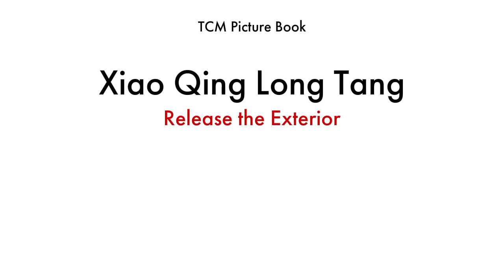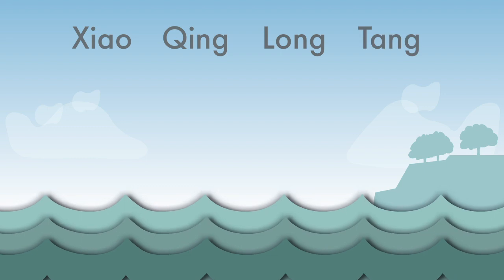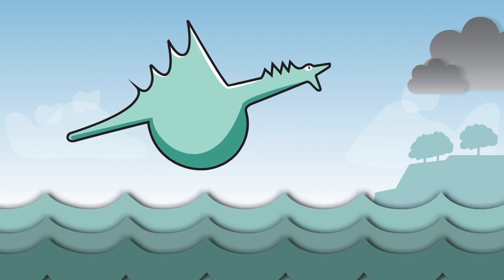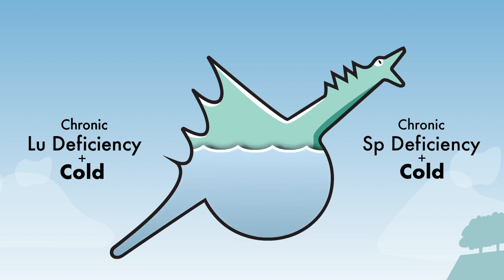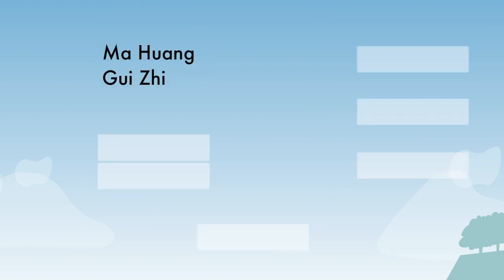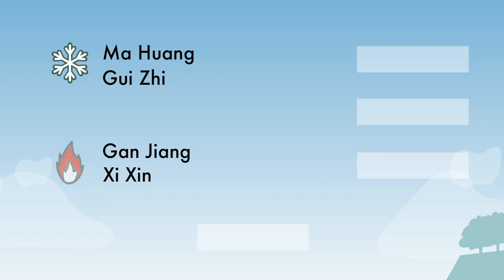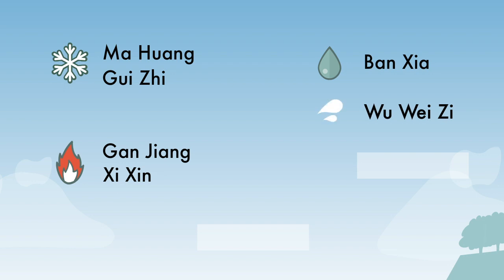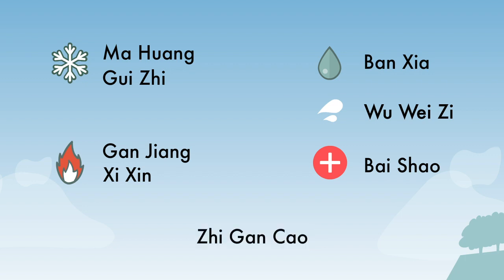Animated Formulas - Xiao Qing Long Tang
Xiao Qing Long Tang Animated - TCM Picture Book.

Discover a new way to learn Traditional Chinese Formulas.